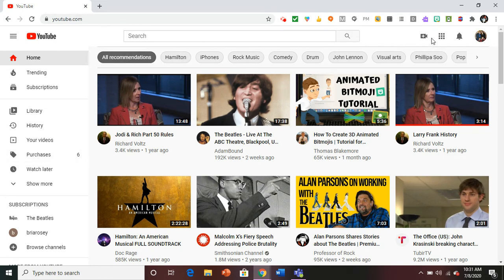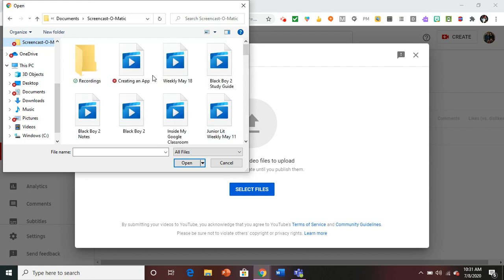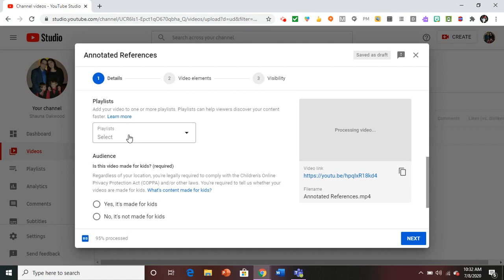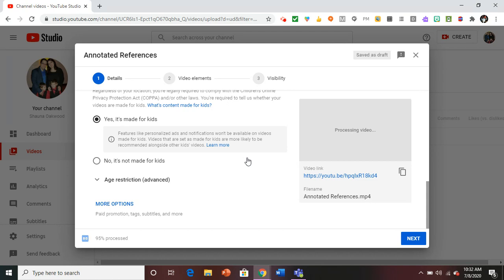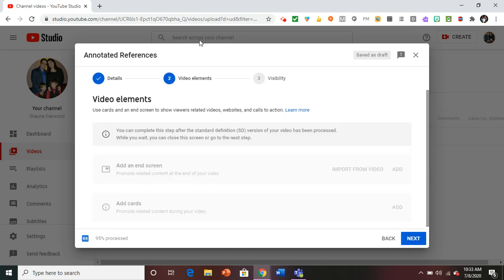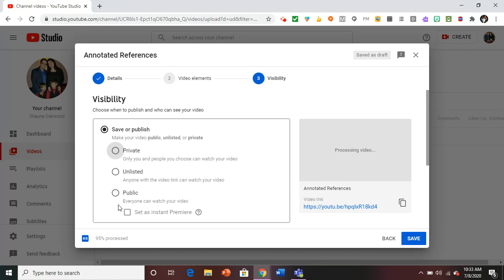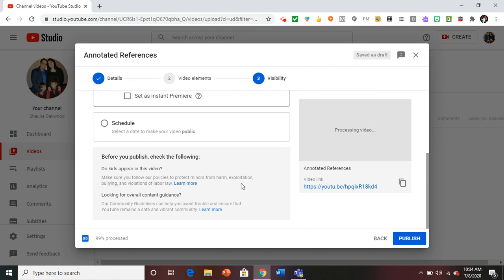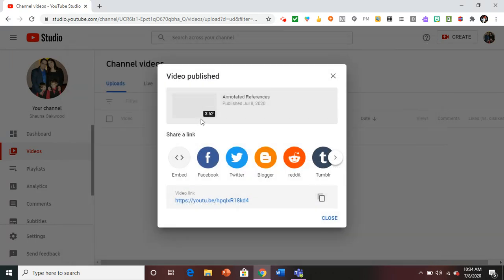How to Upload a YouTube Video